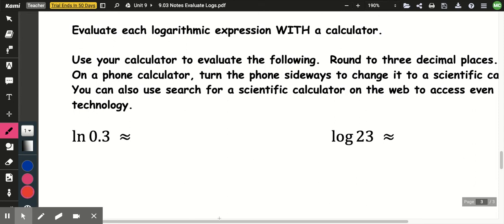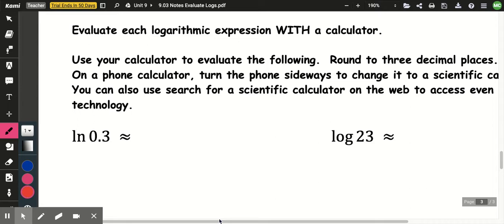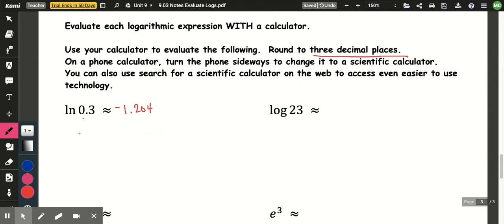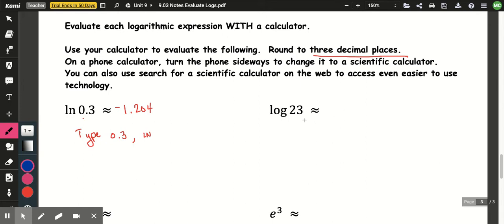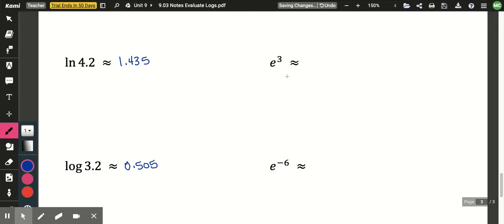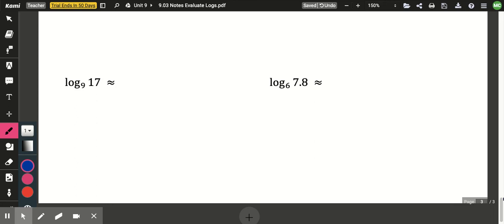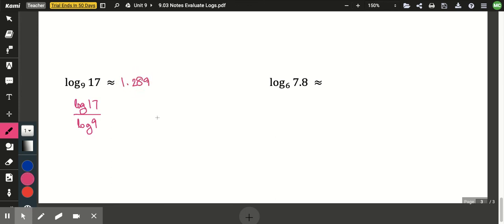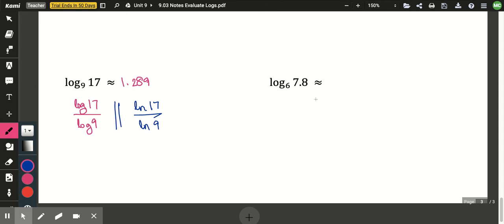9.03 Notes Evaluate Logs.pdf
Evaluate logarithms WITH a calculator